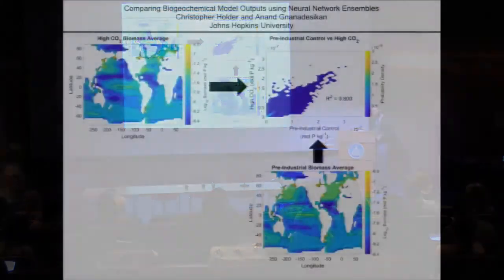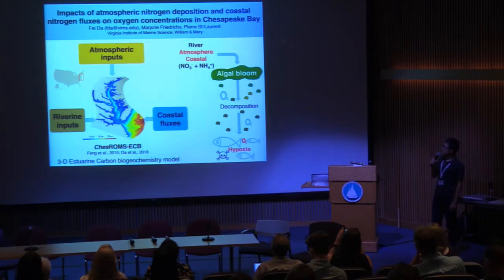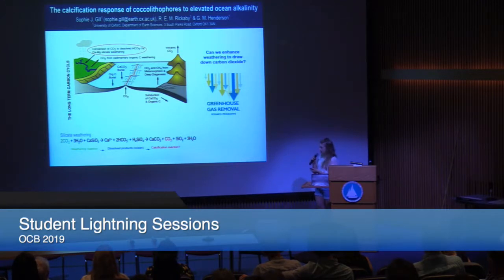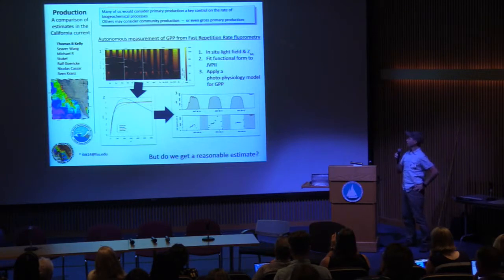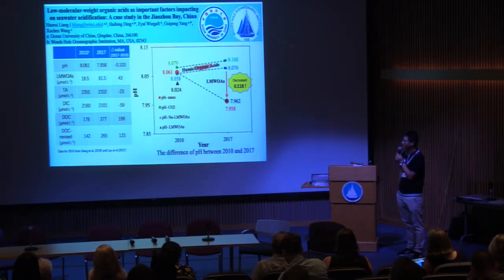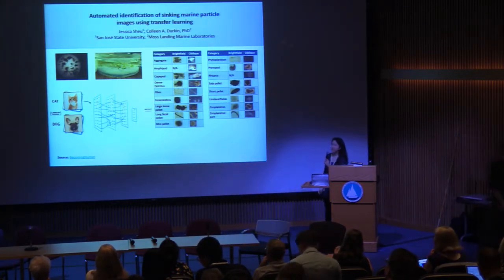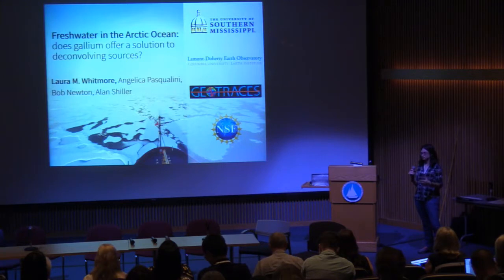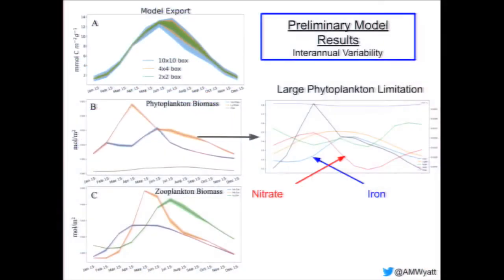OCB2019 Student Lightning session